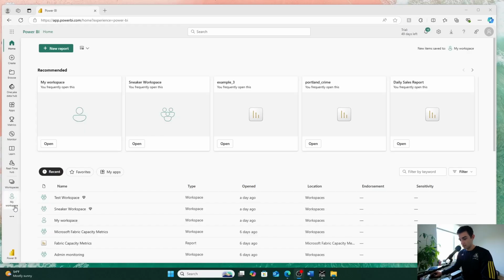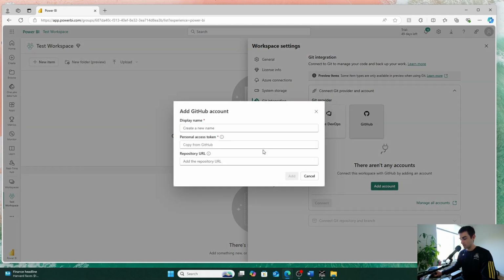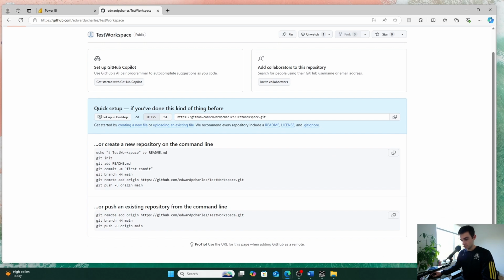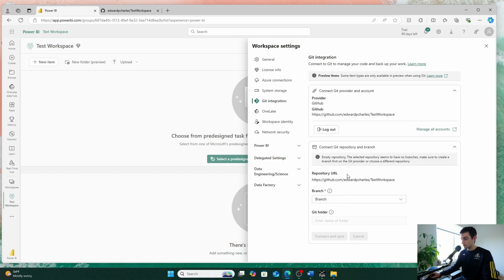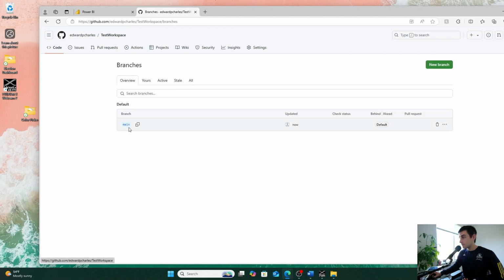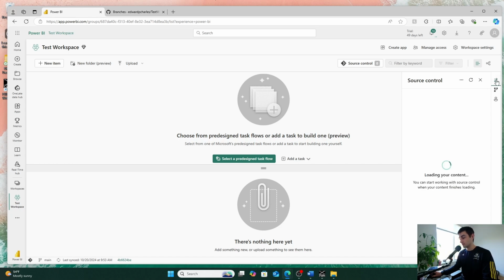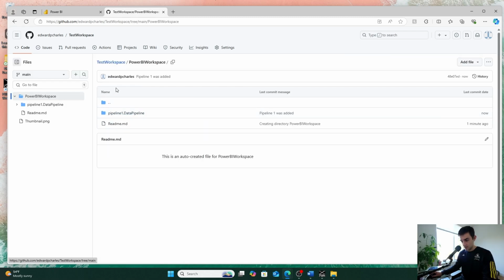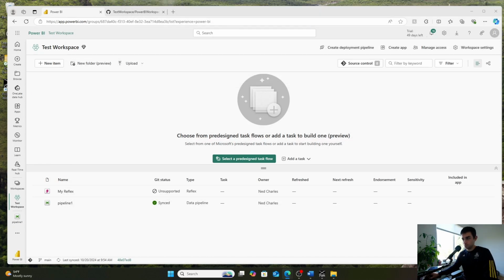Set Up Version Control for Power BI/Fabric in 10 Minutes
In this video I show you how to turn on version control for a Power BI / Fabric workspace in under 10 minutes!